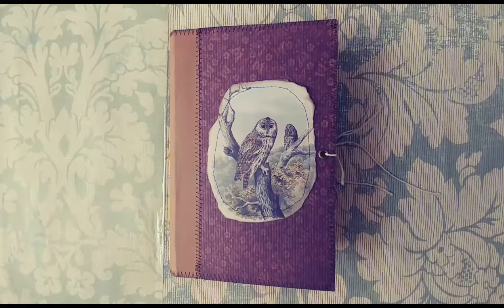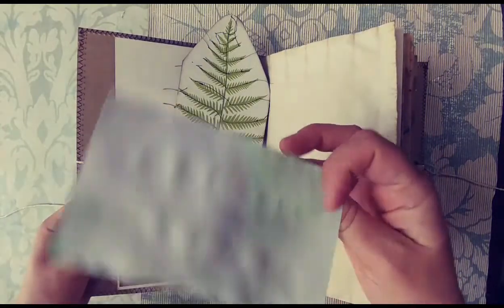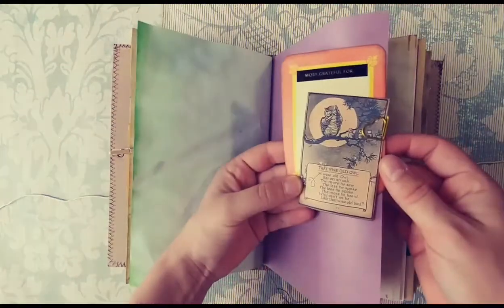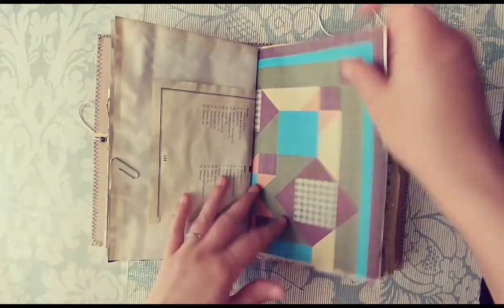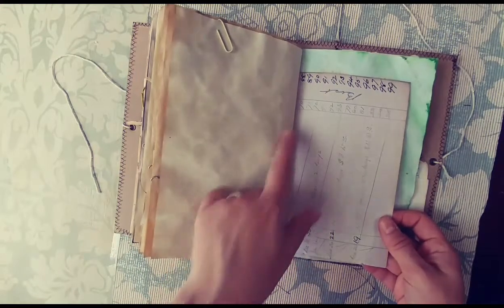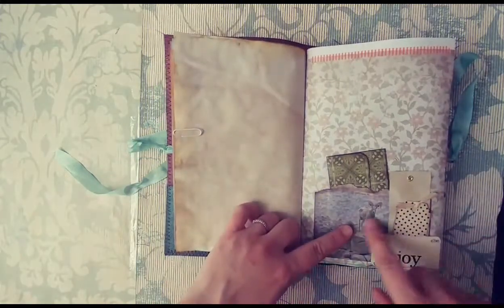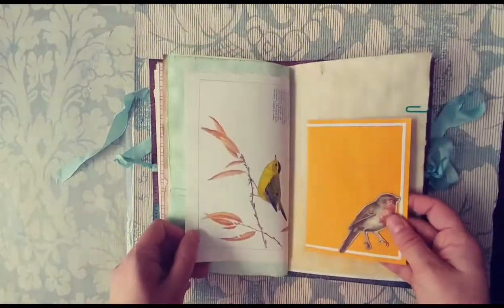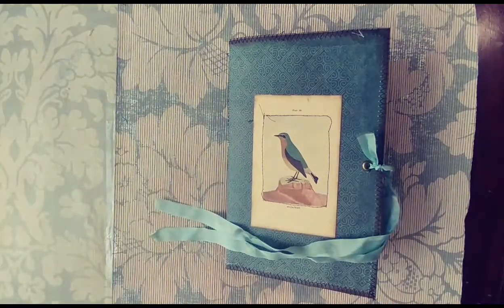Owls and Birds Junk Journal Set Custom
I am on the design teams for :
Tsunami Rose
Calico Collage
VectoriaDesigns
LavenderMint Graphics
Digital Collage Club